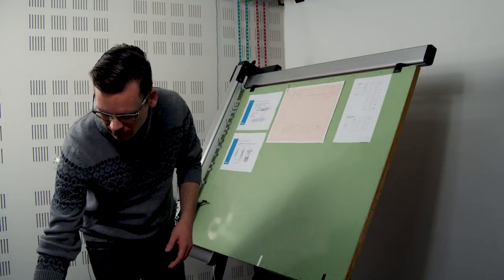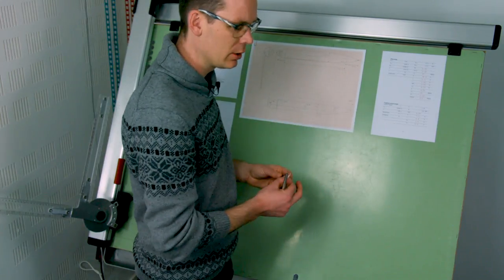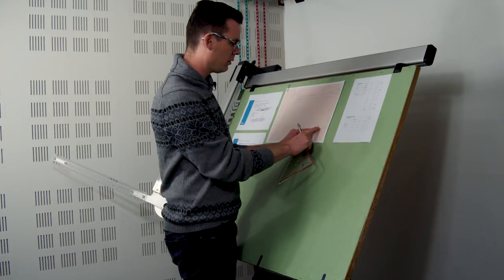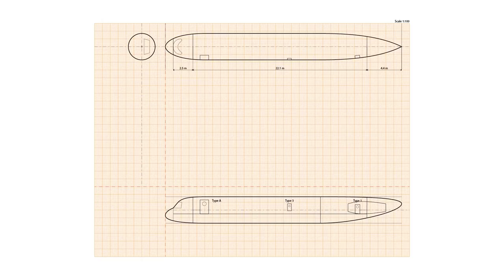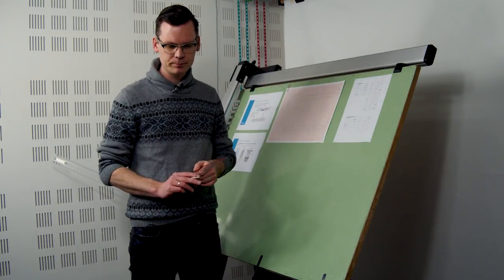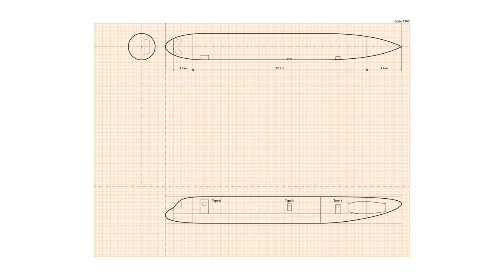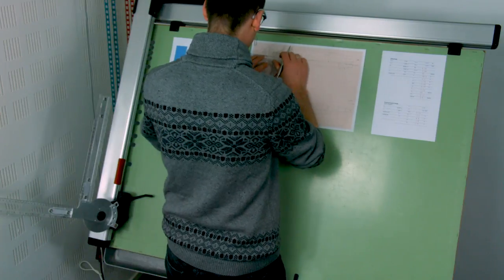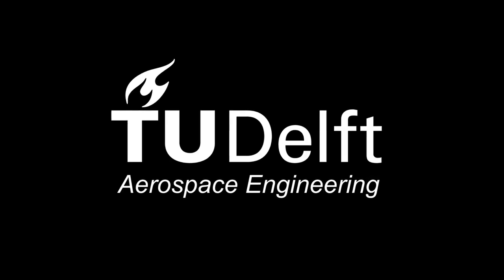Attaching the Turbofan Engine in the Drawing - Aerospace Design & Systems Engineering Elements #07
In this video, Roelof Vos shows how to draw a turbofan engine (like the one from the previous video) in your 3-view drawing.

Editor - Jan Post